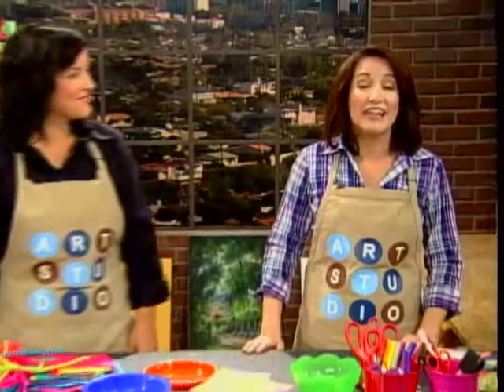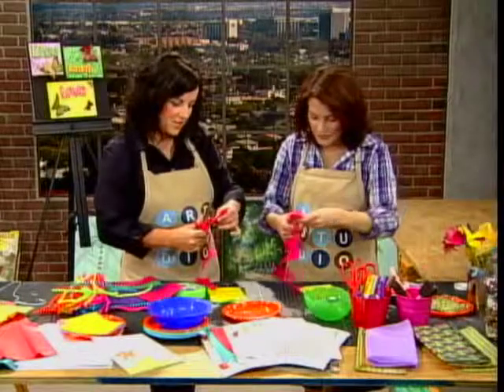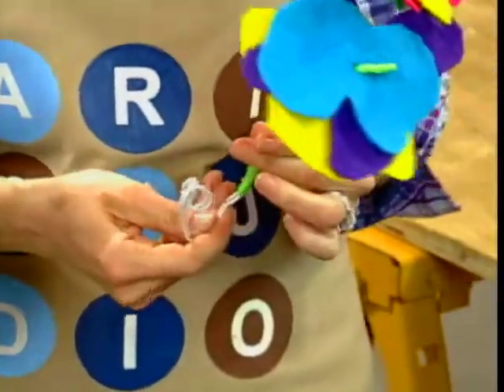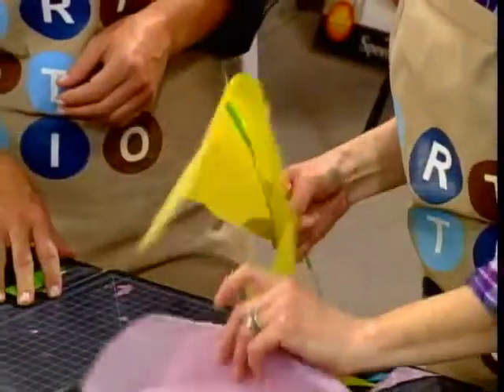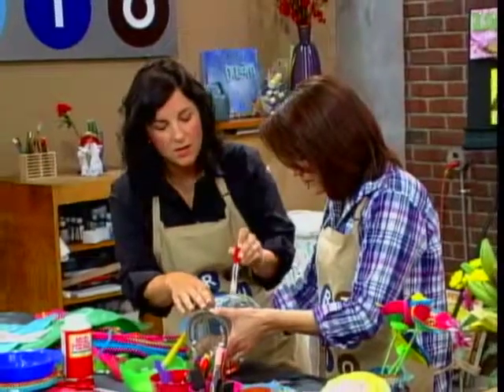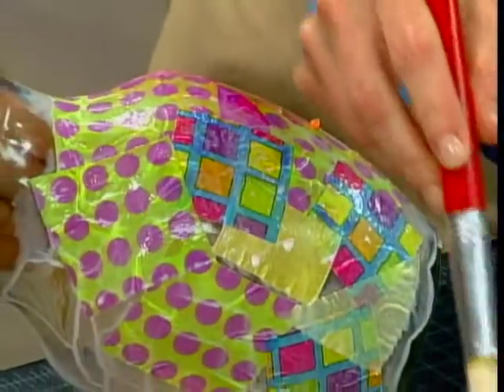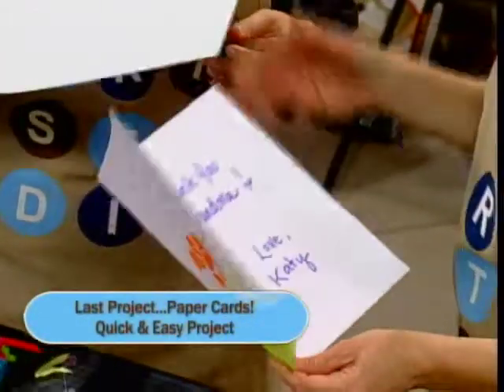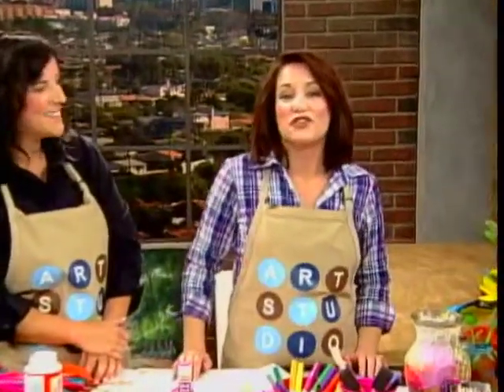Art Studio 17.12 - Torrance CitiCABLE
Lisa Lowell hosts Art Studio